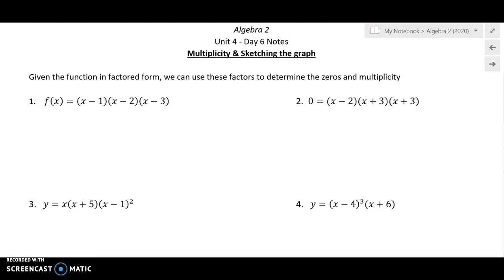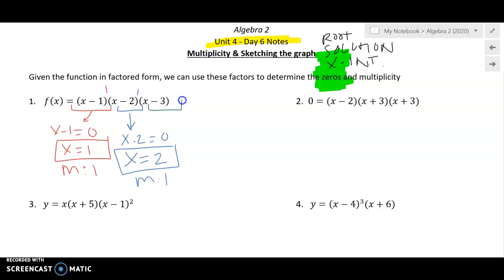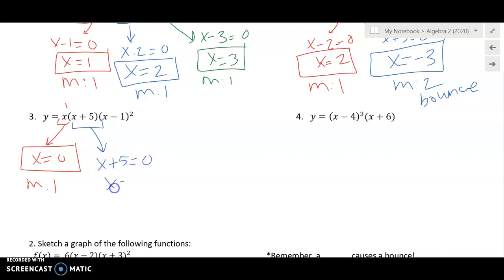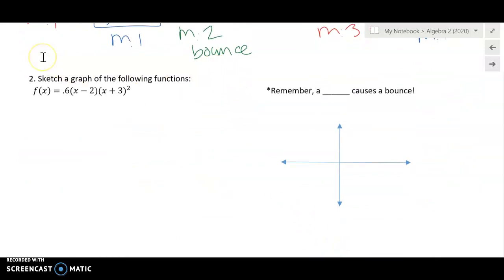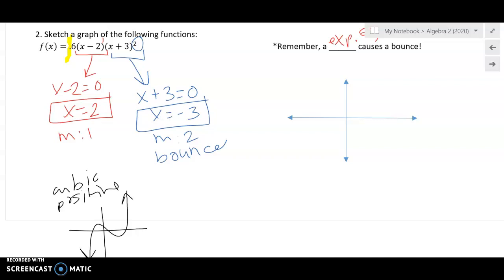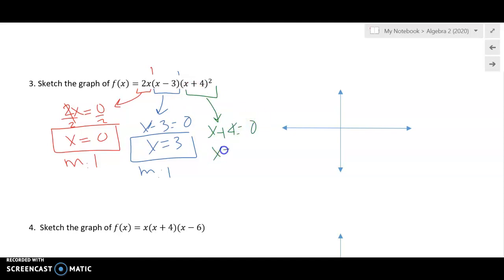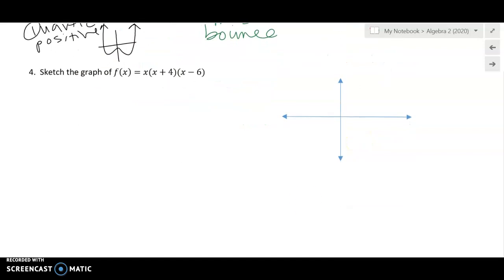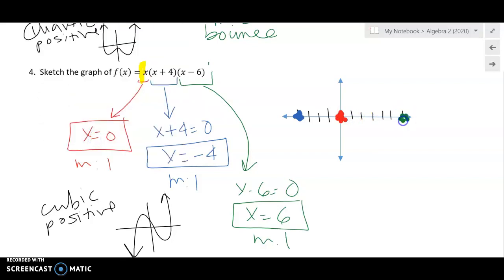Algebra 2 - Unit 4 Day 6 Notes